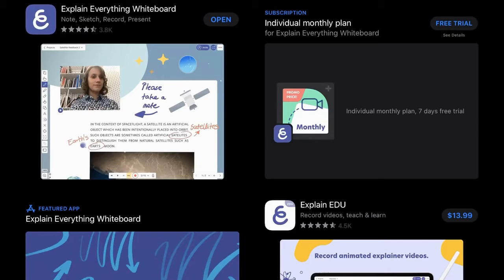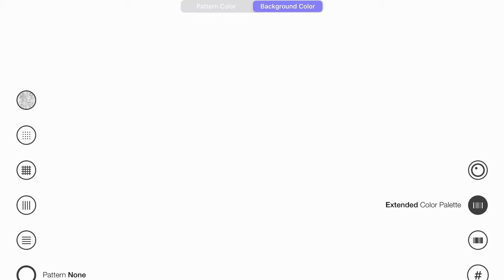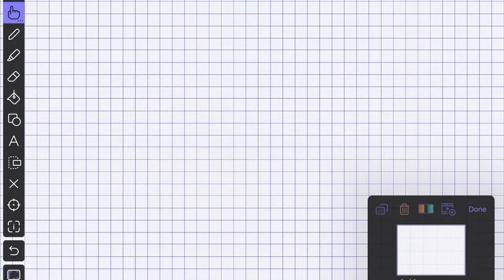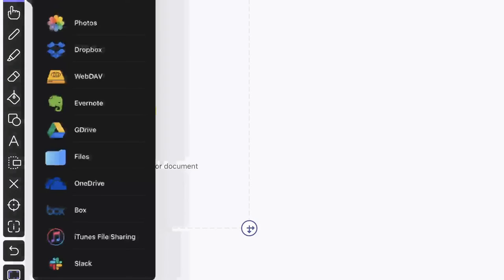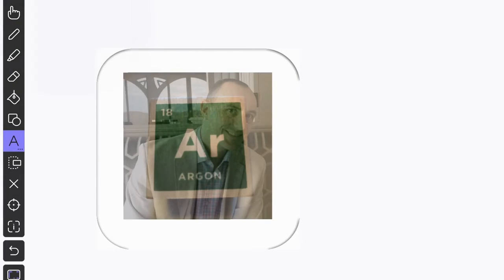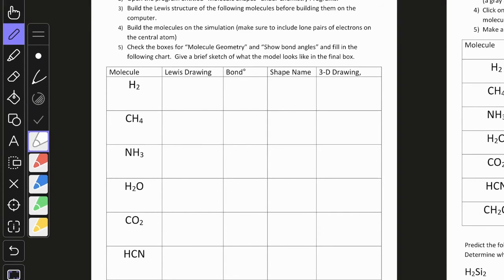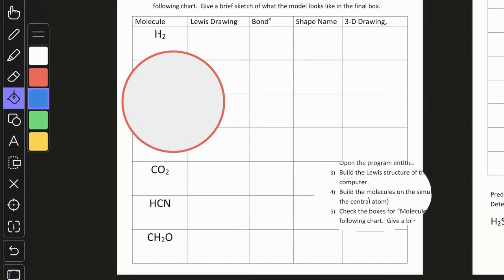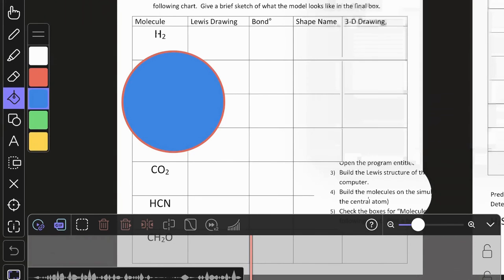Explain Everything: A Tool for NTI Instruction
Join Robert Norton, NOHS AP Physics and Chemistry Teacher, in learning about Explain Everything. This online and mobile whiteboard app allows you to teach, present, sketchnote, create videos, and work together, all in one application!